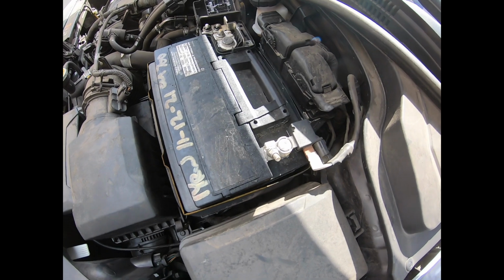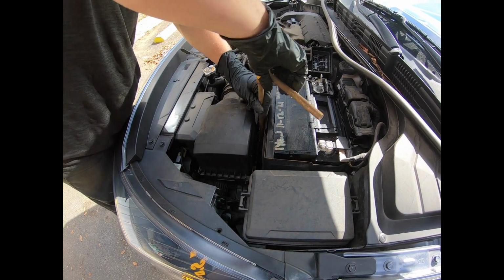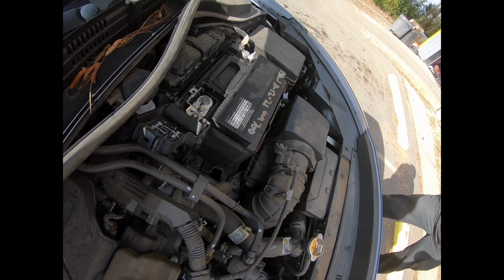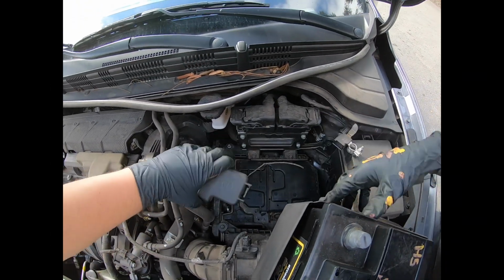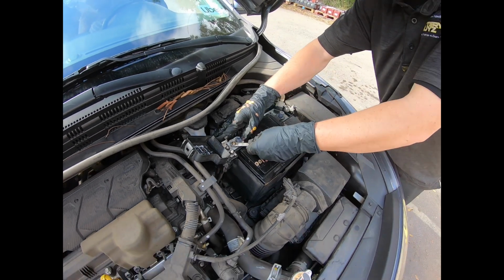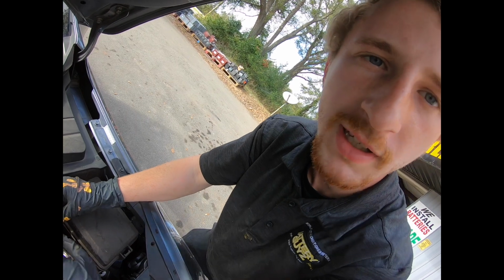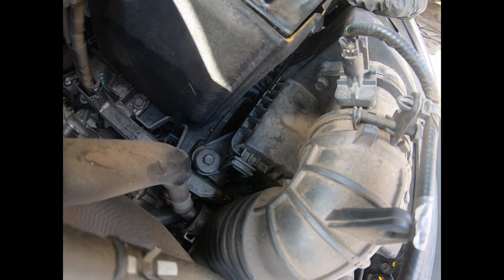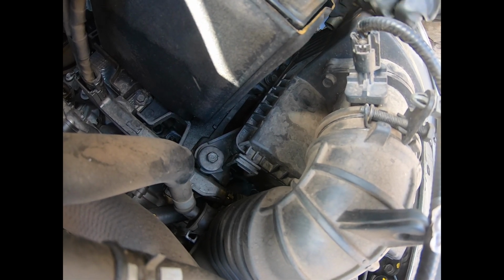How to Install a 2020 Kia Rio Battery | Step by Step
In this video, Battery Guyz will show you how quick and easy it is to remove and install a battery in the trunk of a 2020 Kia Rio.